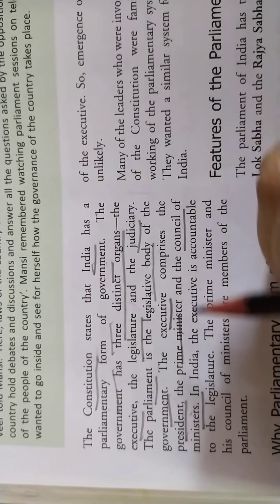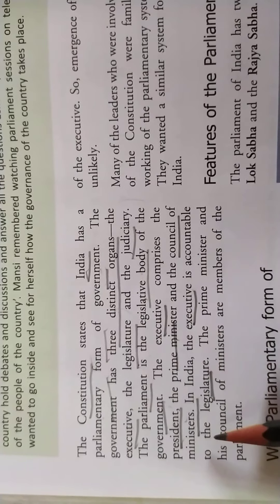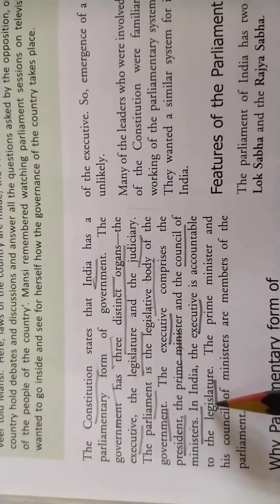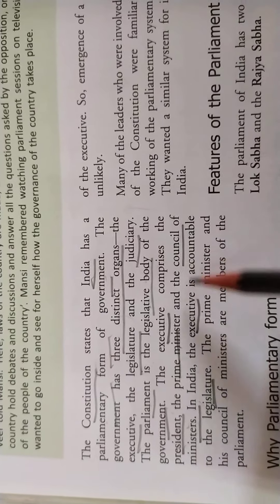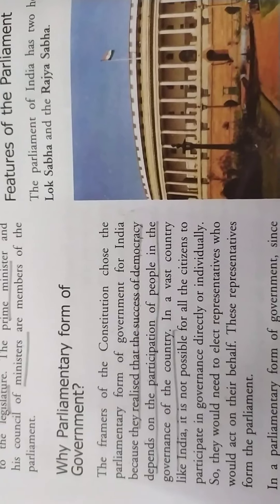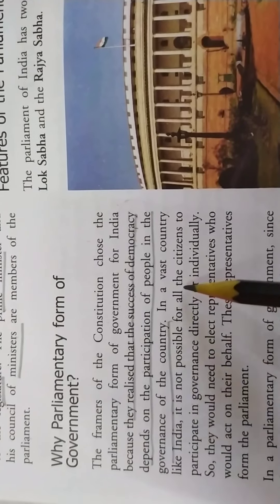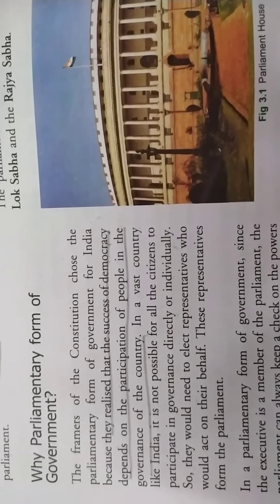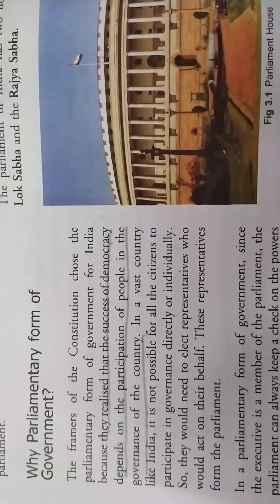The Parliamentary Form of Government- Why Parliamentary form of Government ?- class 8- civics